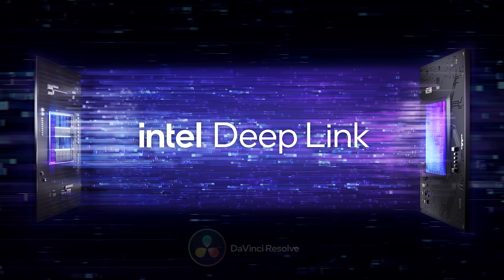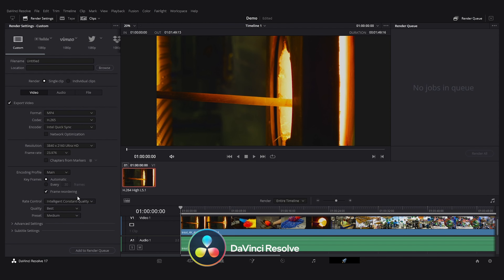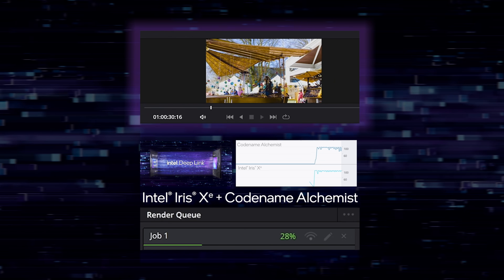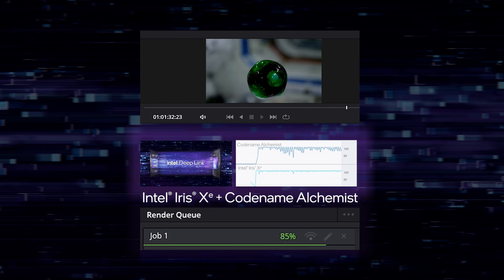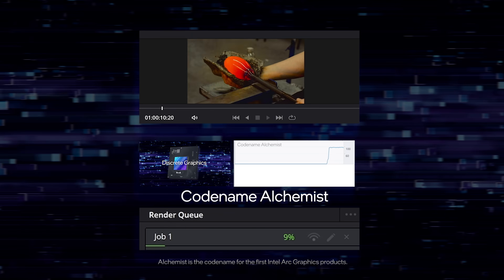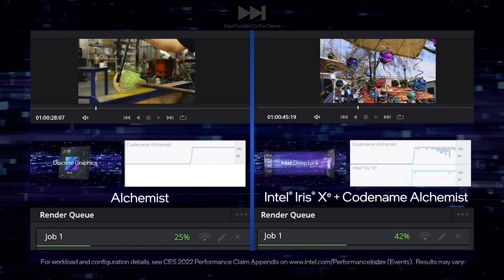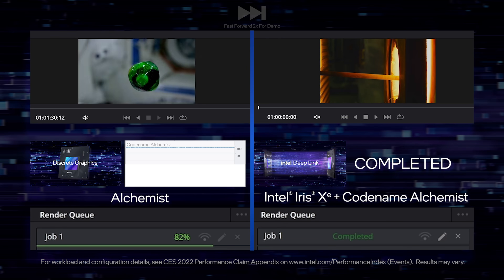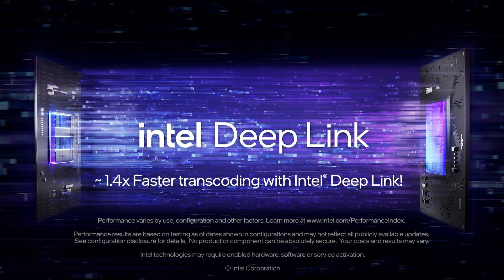Intel Arc | Deep Link Hyper Encode Demo CES 2022 | Intel Graphics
This demo shows the video export process using Deep Link Hyper Encode in DaVinci Resolve from Blackmagic Design. By combining the power of the integrated and discrete GPUs, the Alchemist Hyper Encode system completes the encode 1.4X faster than a discrete GPU alone.